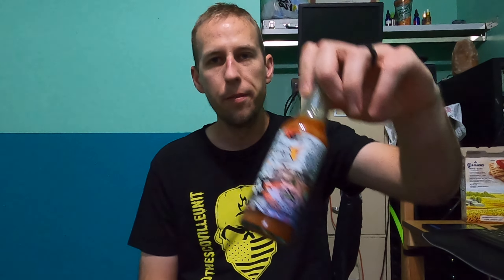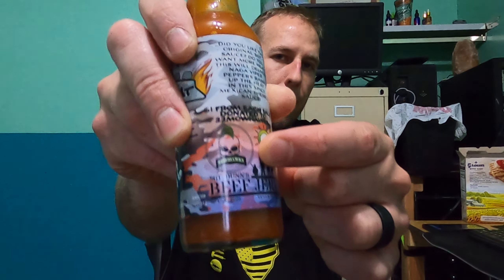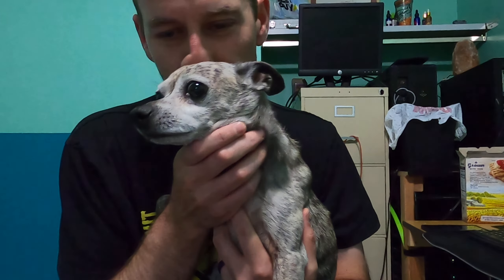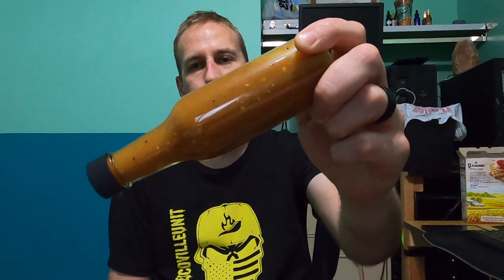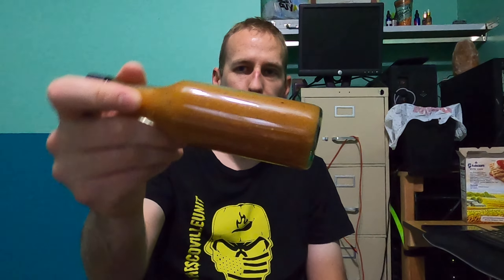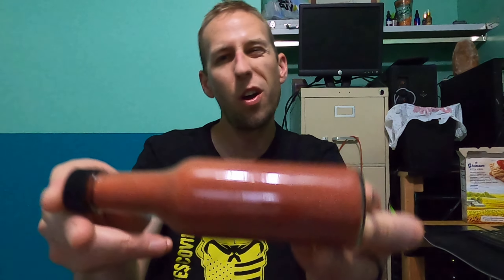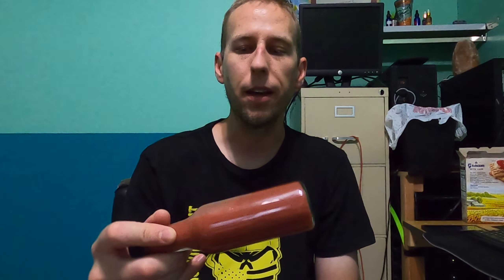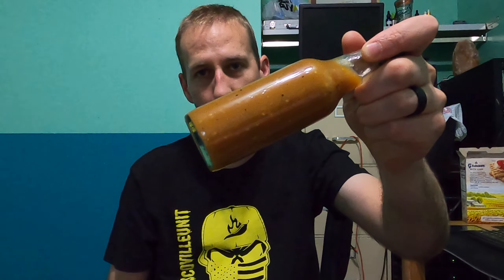SGT Sauce V2 Giveaway Winner! Razz Stinger & Original SGT Sauce Giveaway!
Get entered to win the Razz Stinger by telling me your favorite fruit pie in the comments!
Also get entered to win the Original SGT Sauce by simply typing "Veteran" in the comments!
Winners will be announced on 9/8 next Thursday.